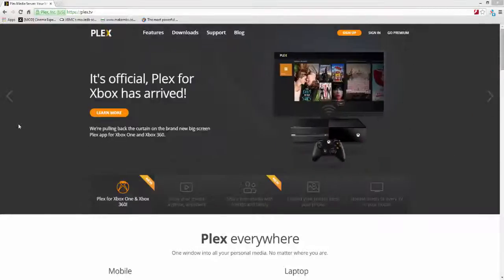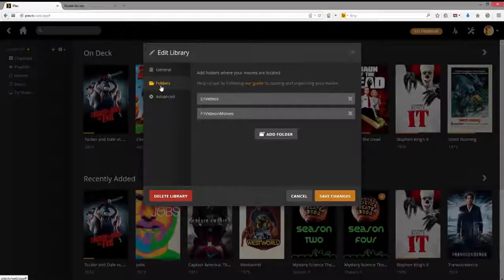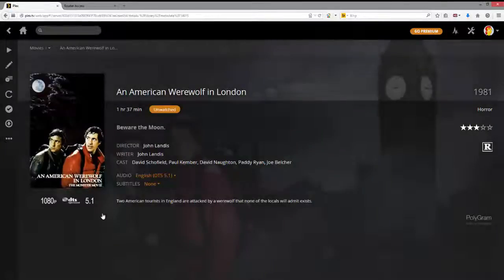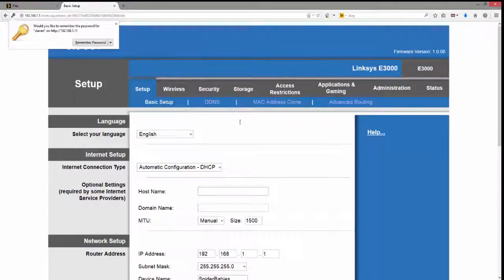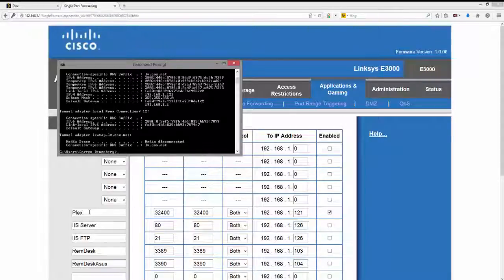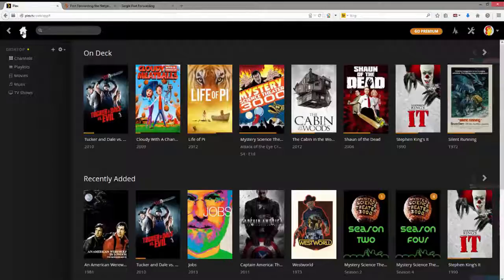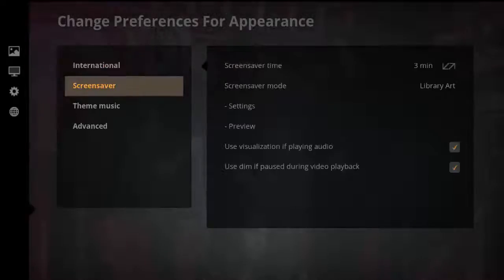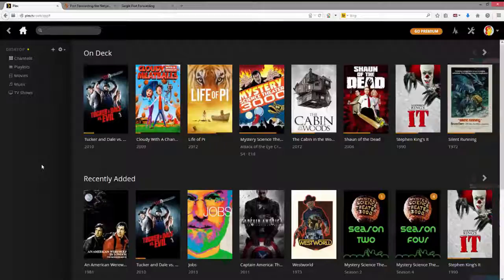Creating Your Own Personal Video Library Part 2 - Plex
This video covers how to set up Plex Media Server to stream your video library across a home network or across the Internet. It's your own personal Netflix!

I'm aware you can now refresh libraries form their specific screen, however I don't believe you could do that when this was originally recorded (or I might just have not known about it).

UPDATE: In the video I state I'm uncertain how to update an individual library, however you can update an individual library by clicking on the circular arrow in the upper right of a particular library view. I don't recall that being available when I made the video, but it's there now. Either way, what a time to be alive!